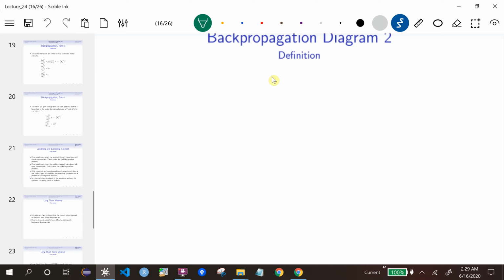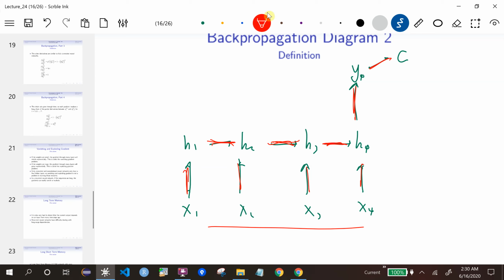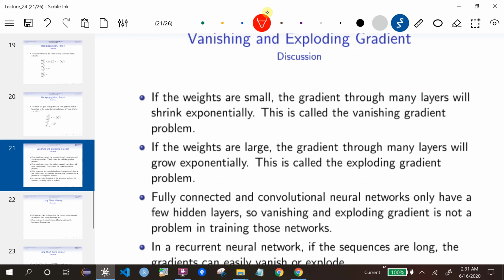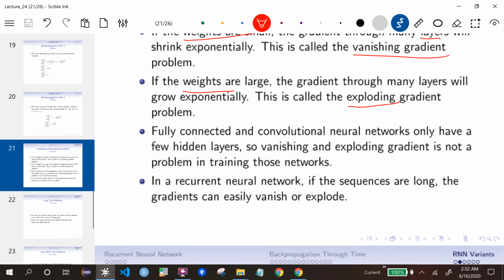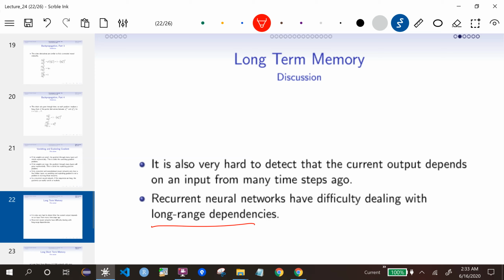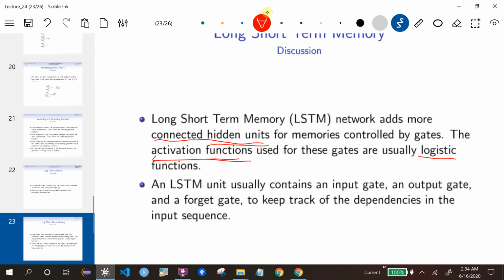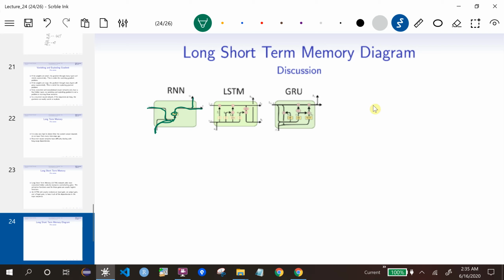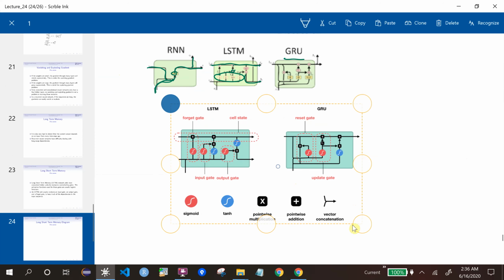CS540 Lecture 24 Part 3